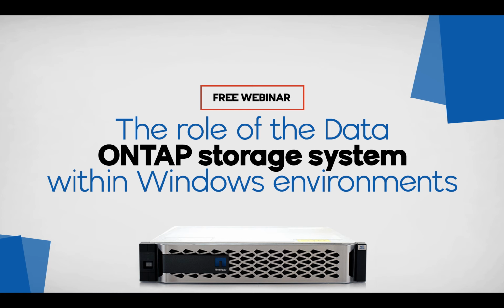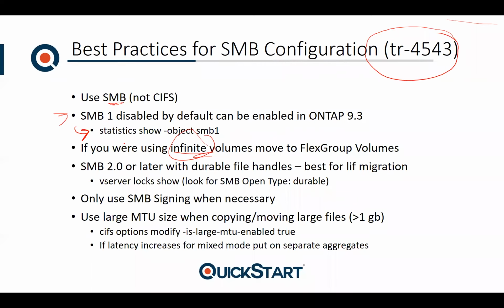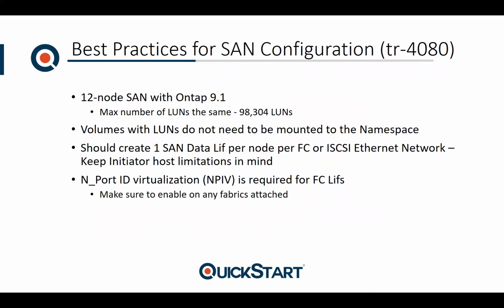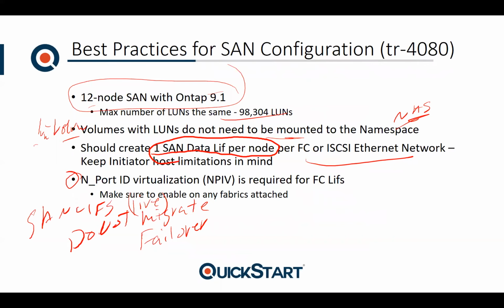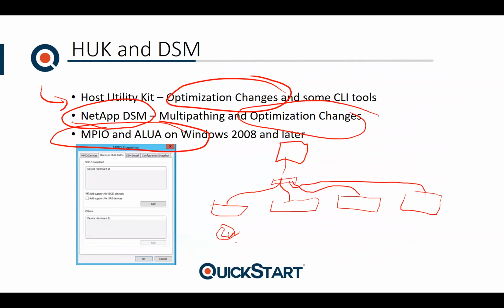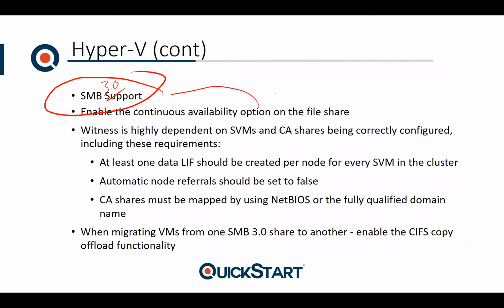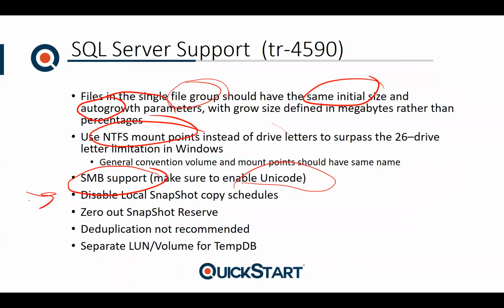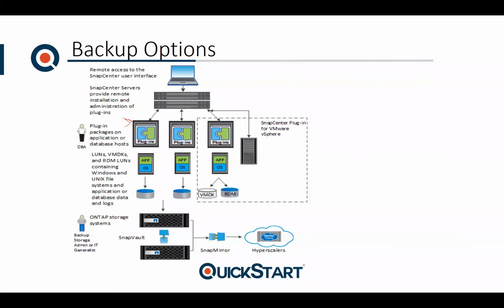The role of the Data ONTAP storage system within Windows environments (webinar)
Topic: The role of the Data ONTAP storage system within Windows environments

Presenter:  Alicia Townsend
Outline:
- Best Practices for SMB and SAN Configuration
- Hyper-V Configuration
- SQL Server Support
- PowerShell Toolkit
- Backup Options
- Q/A Session